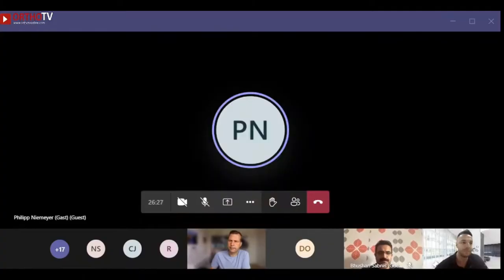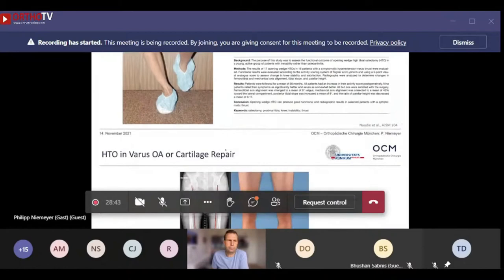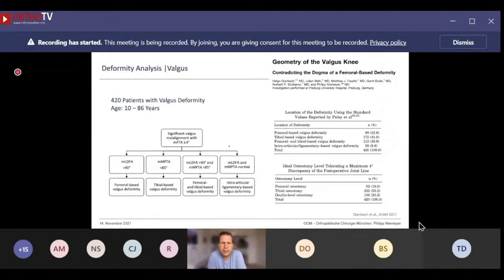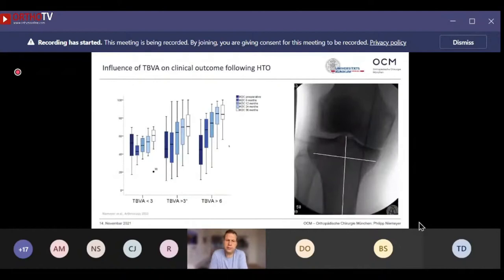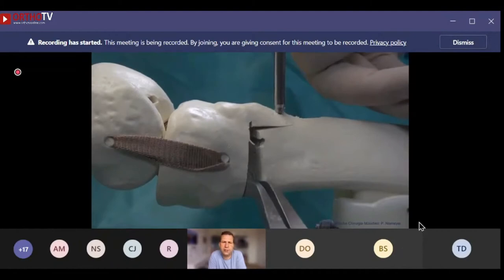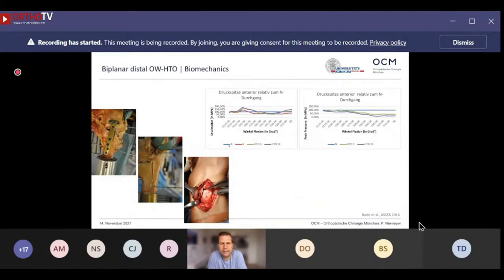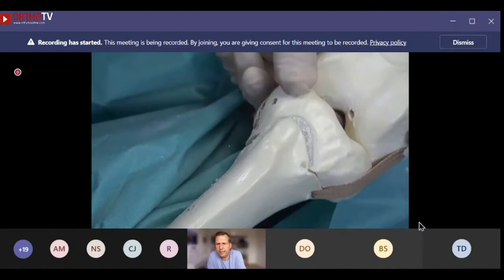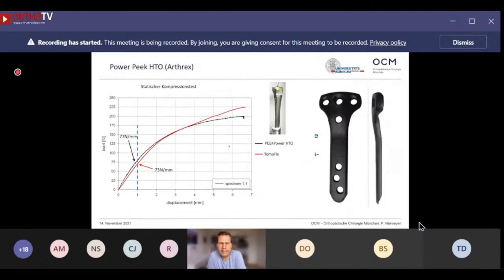High Tibial Osteotomy with Aethrex Power Peek: Indication & Surgical Technique - Dr Philipp Niemeyer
High Tibial Osteotomy with Aethrex Power Peek: Indication & Surgical Technique

Dr Philipp Niemeyer